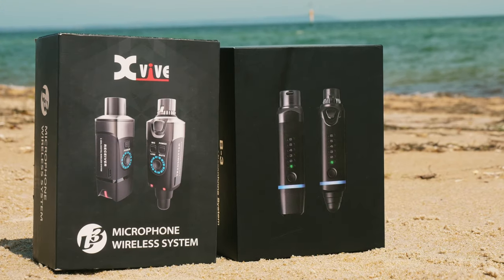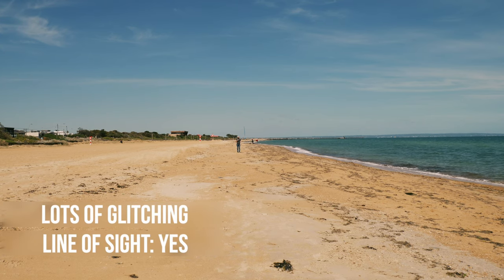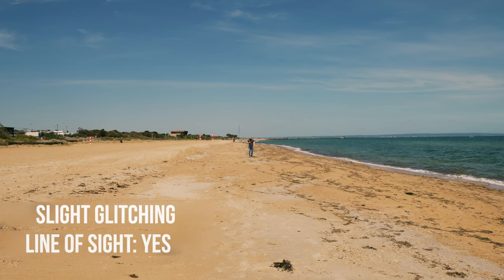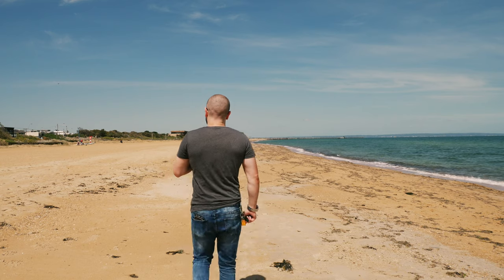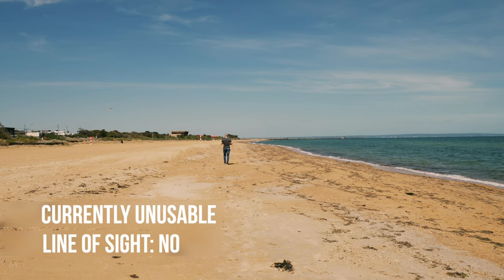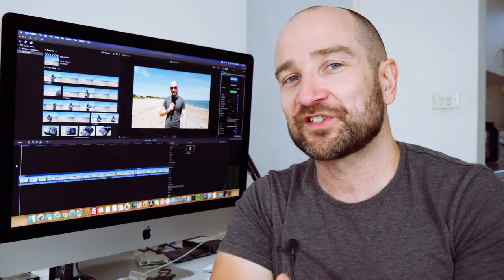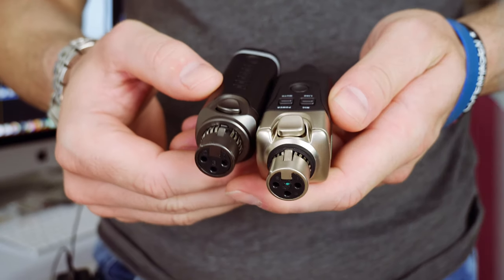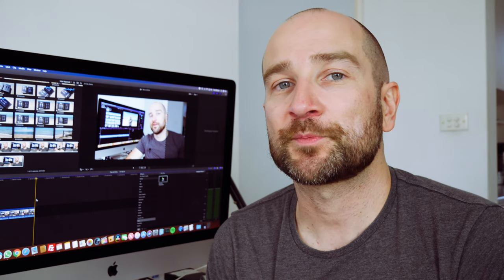NUX B-3 vs XVIVE U-3 Wireless Microphone Systems Comparison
NUX B-3 vs Xvive U-3 Wireless Mic Systems - Which is Best?

Today I am comparing two wireless packs the NUX B-3 and the XVIVE U-3 which are very comparable wireless microphone systems. Both wireless microphone systems can be used for vocal and voice applications.  In this test, I compare the sound quality between them both as well as how they perform at a distance outside in ideal conditions.

🇺🇸USA Links (B&H Photo)
XVIVE U3 2.4 GHz Wireless System

🇺🇸USA Links (Amazon)
NUX B-3
XVIVE U3

🇬🇧UK Links (Amazon)
NUX B-3 Wireless Pack